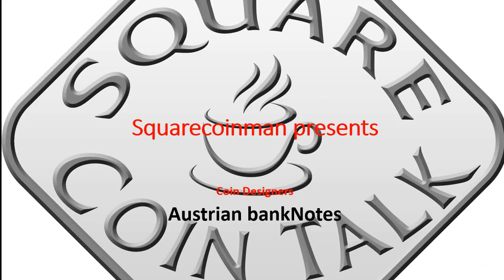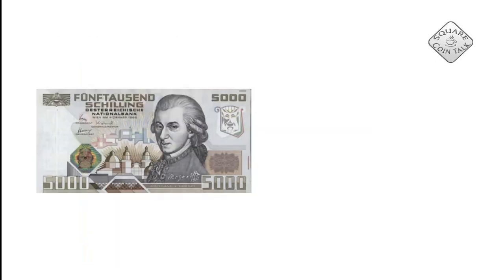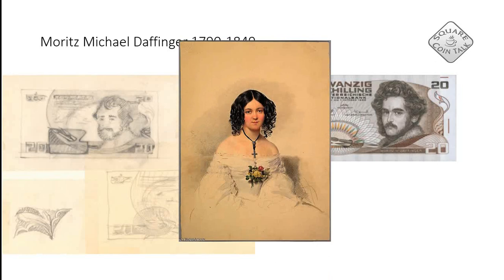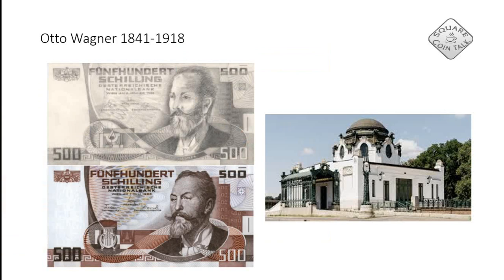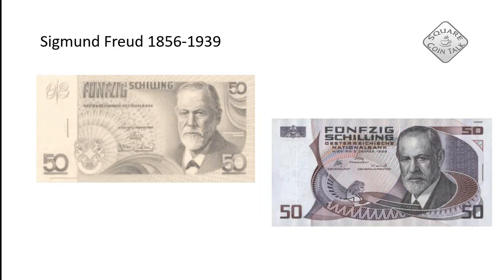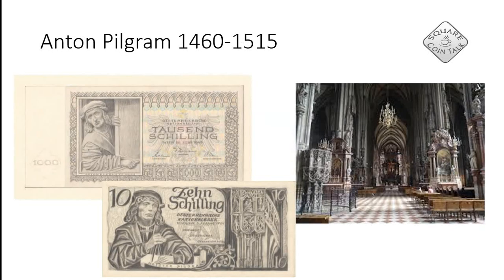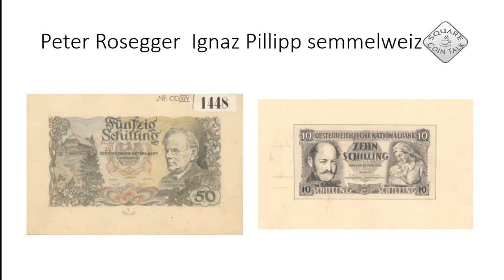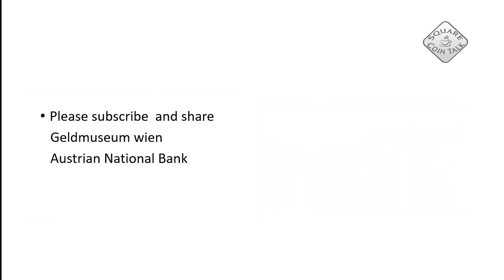UNREALIZED AUSTRIAN BANKNOTES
Today Austrian  unrealized banknotes Design :
In this series I will look at unknown coin designs, Designs that where rejected or altered . Many have never been shown before . please join me on a journey of unknown coins.  If you know people that may like this please share. A big thanks to Geldmuseum Wien and The Austrian National Bank and please check out Austrian Stacker see link in the side bar